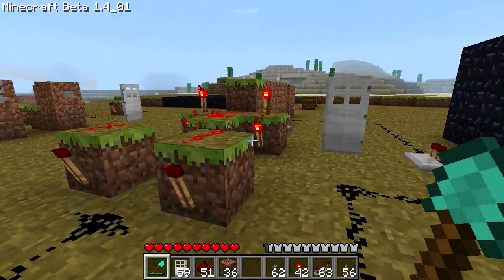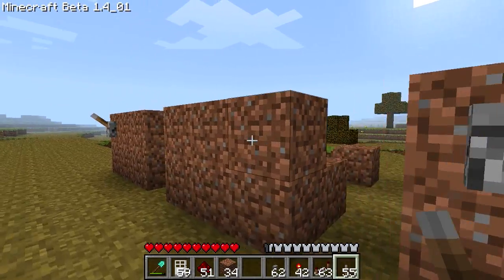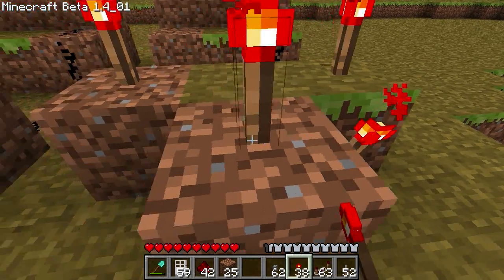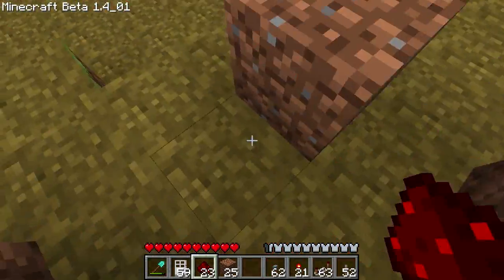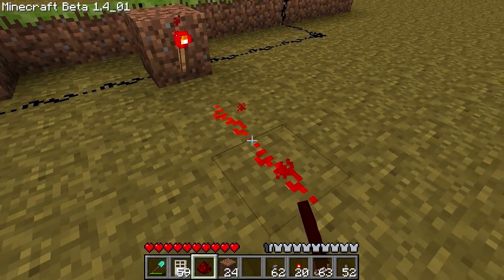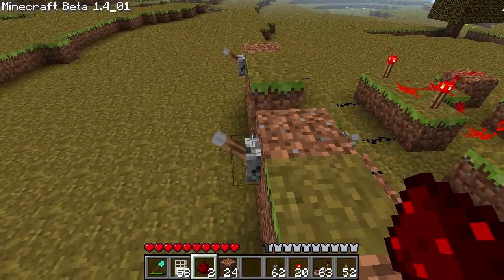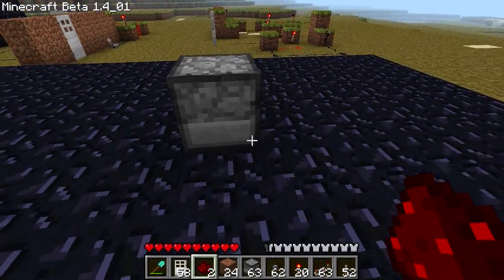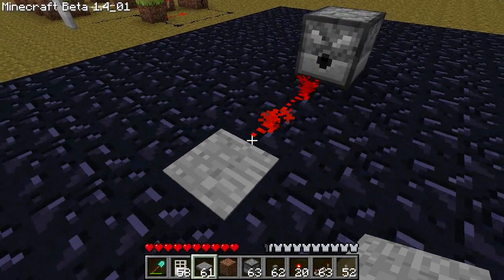Minecraft Redstone Tutorial Part 4: Programmable Locks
This is the fourth part of the Minecraft redstone tutorial with Oscar. In this episode, he shows you how to make programmable locks.